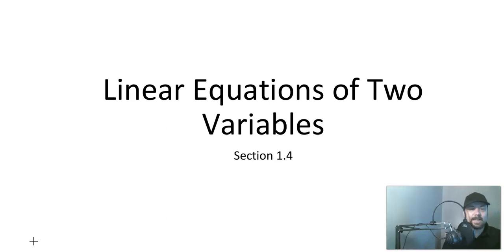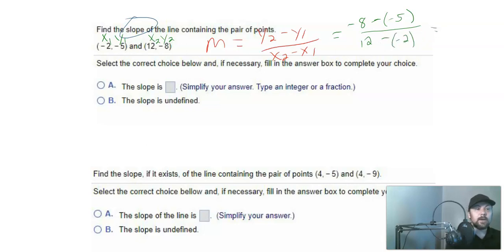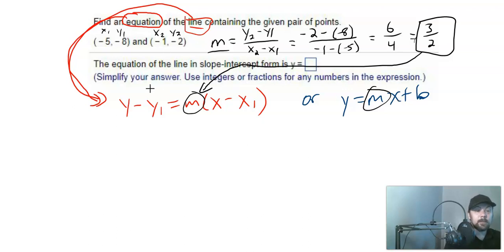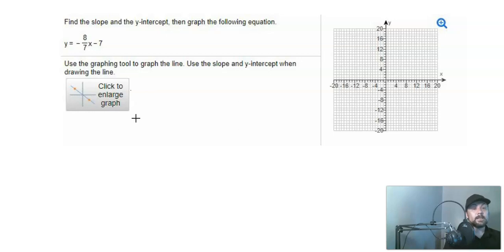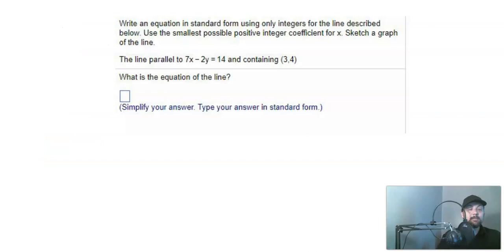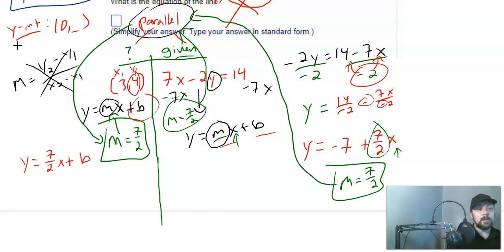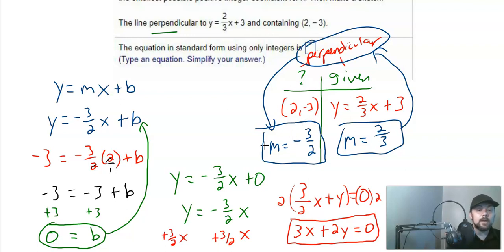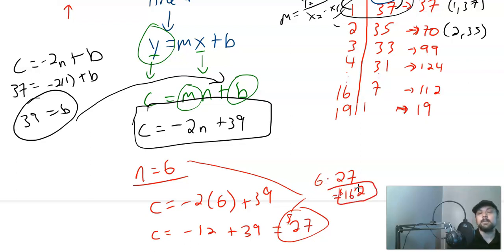Linear Equations in Two Variables - Section 1.4 - College Algebra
Lines, slopes, lines, and more lines.